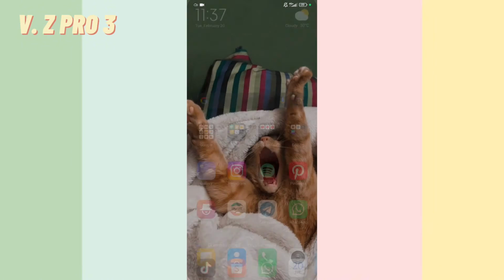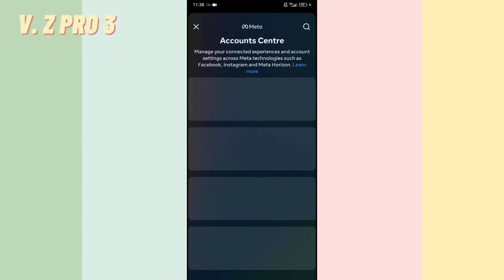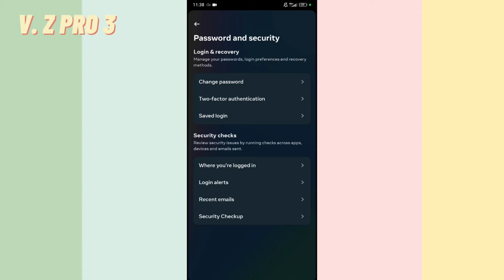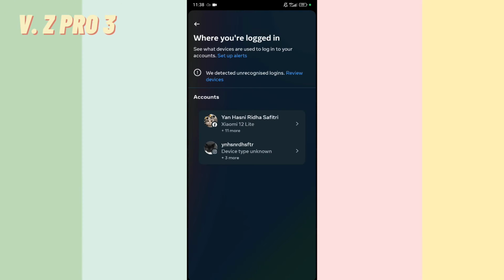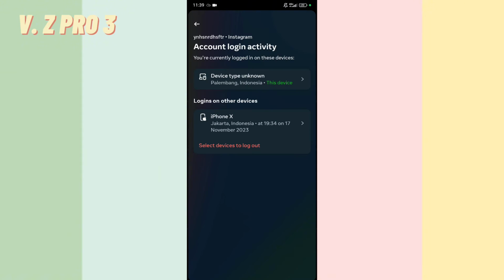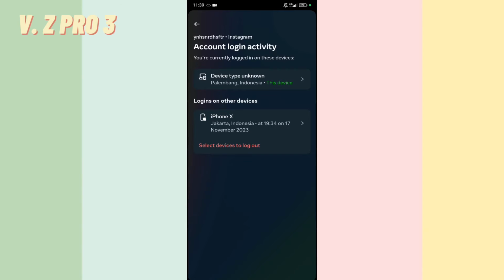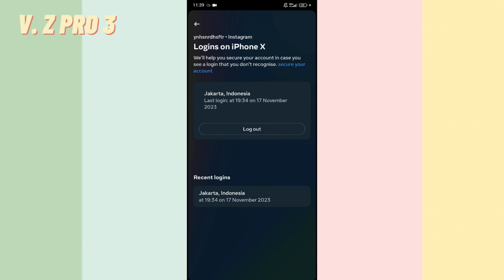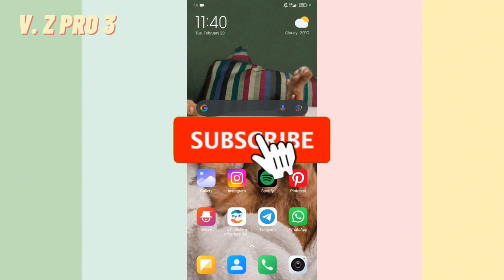How to Check Login Devices on Instagram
You may want to know how to check Instagram login devices because you are suspicious of somebody else misusing your account. It is quite easy as it is an in-built feature in the app that helps to track Instagram login devices.